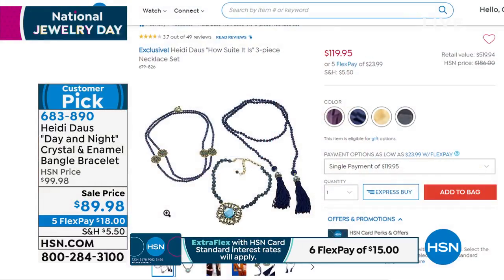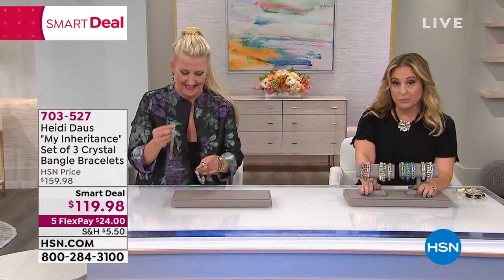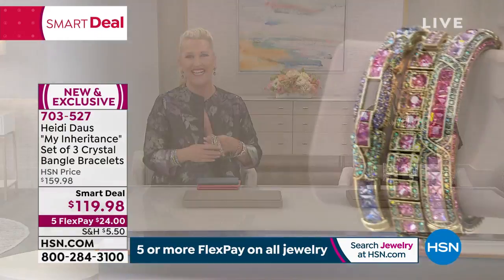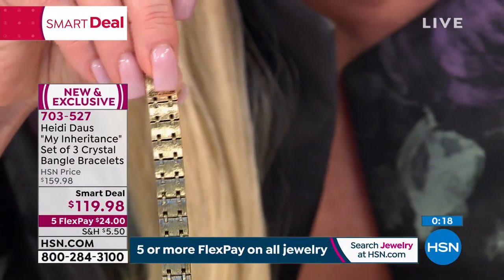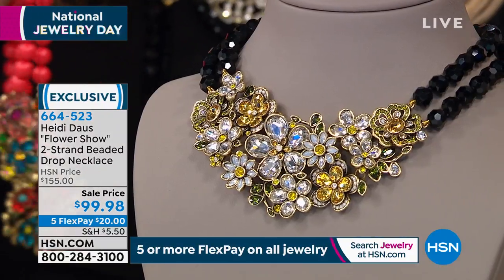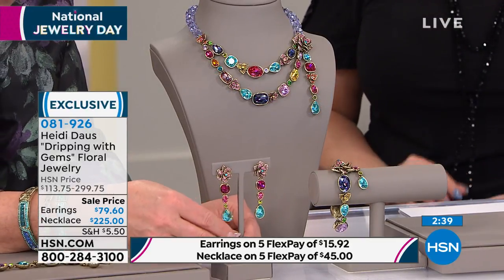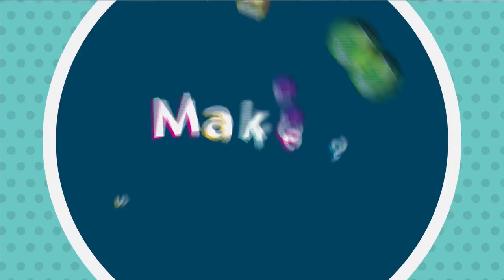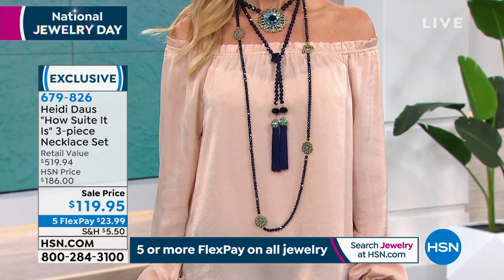HSN | Heidi Daus Jewelry Designs 03.13.2020 - 04 PM